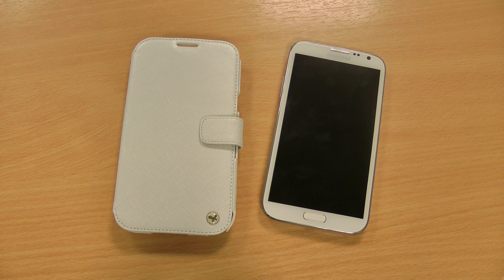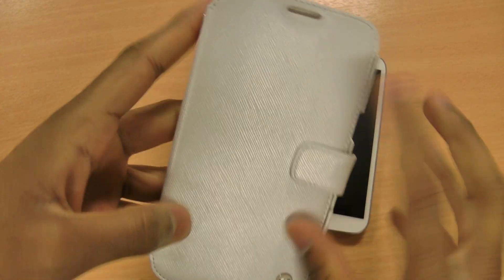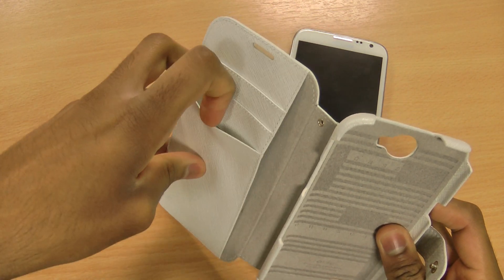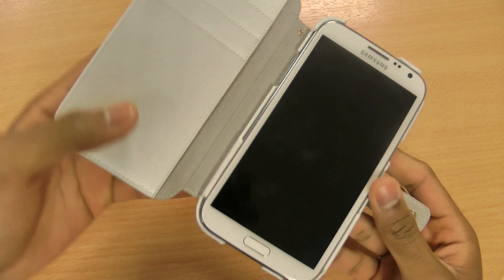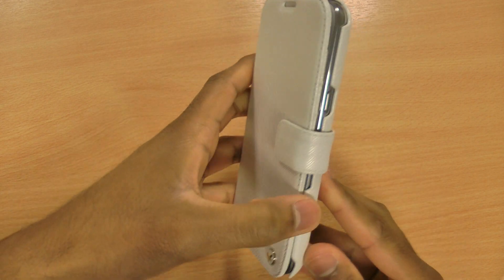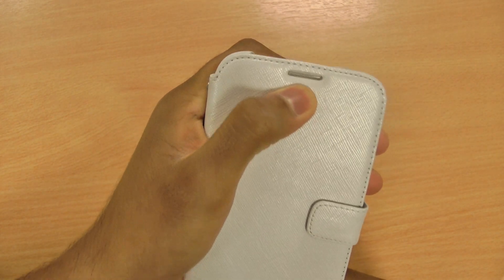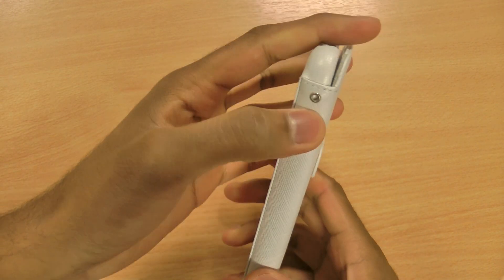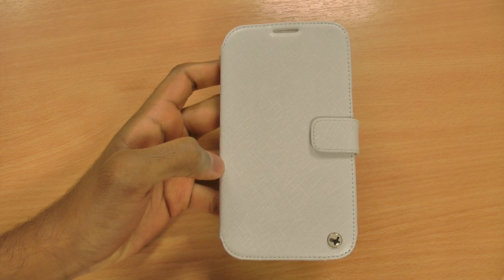Zenus Prestige Minimal Diary Series Case for Samsung Galaxy Note 2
Review for the Zenus Prestige Minimal Diary Series Case for the Galaxy Note 2. Made from Genuine Saffiano leather which adds a texture to your Note 2. Has interior slots for three card slots and a cash pocket.